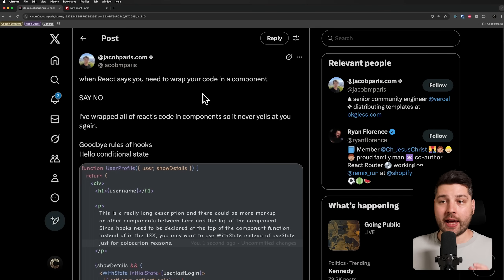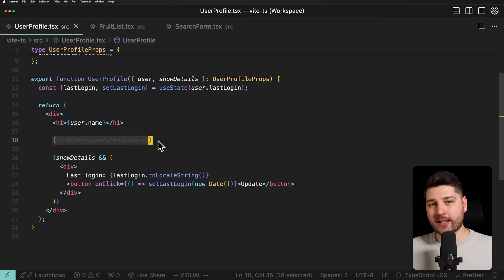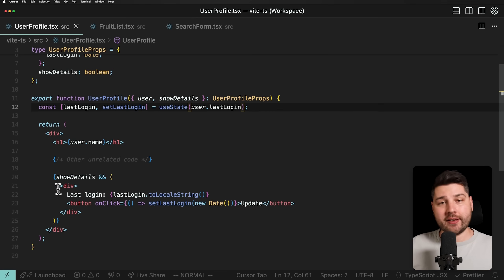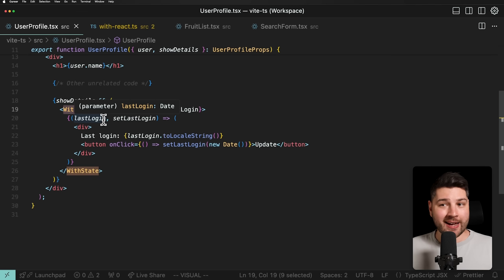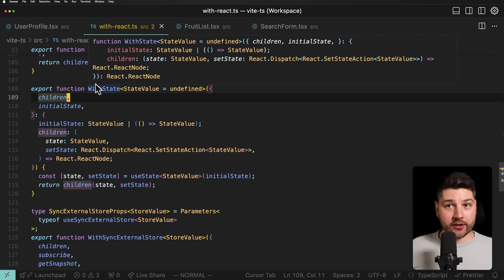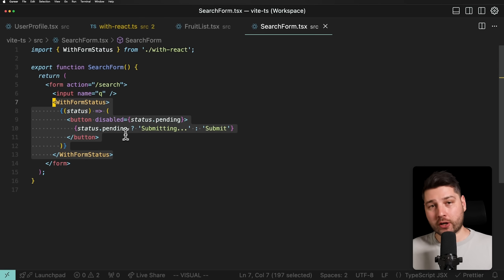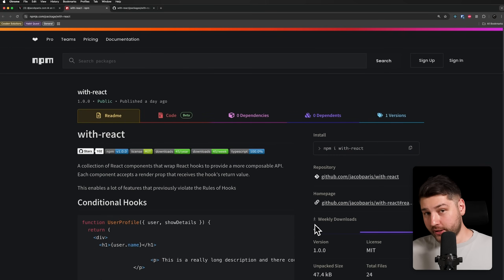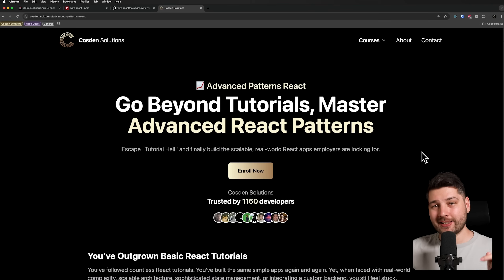This React Library Allows You To Break the Rules of Hooks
In this video I'm going to share with you a library that seemingly allows you to break the rows of hooks. This library essentially allows you to define React hooks as components instead of hooks and then use them directly inside of the JSX to have a number of benefits. The question is, is this the way that we should be coding our React applications?